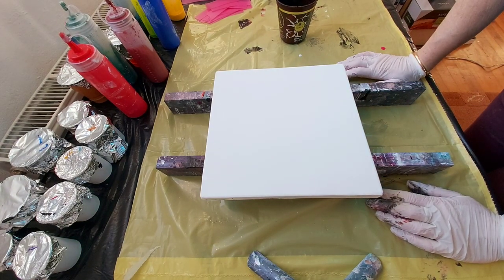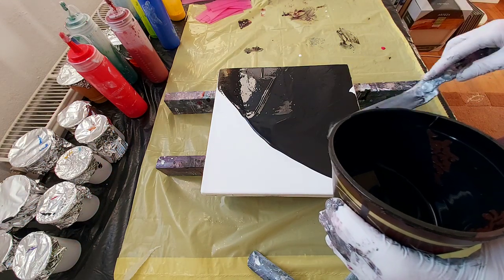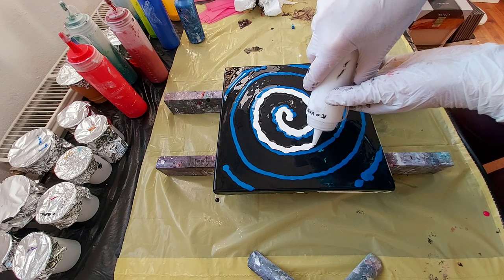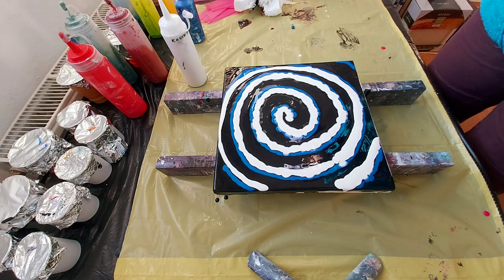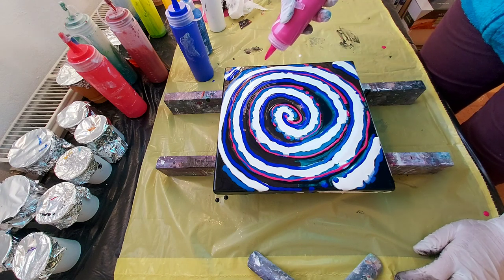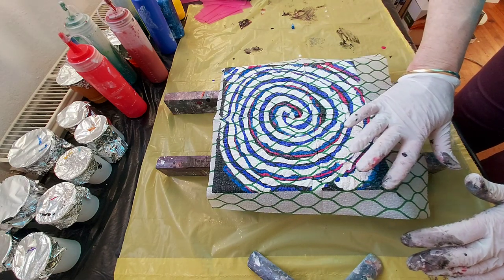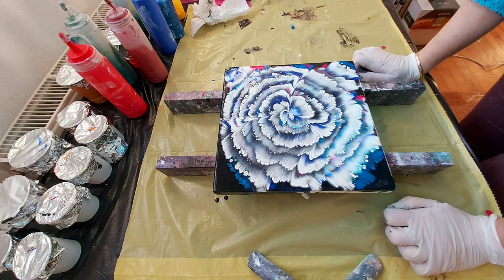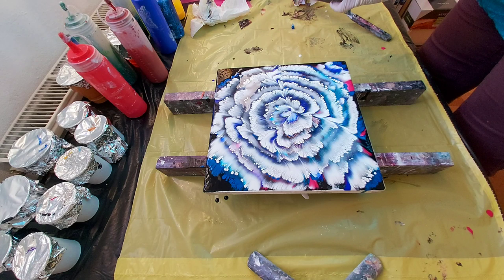A flower reverse dip 113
I used Amsterdam paints black, white, magenta, blue mixed with my pouring medium.